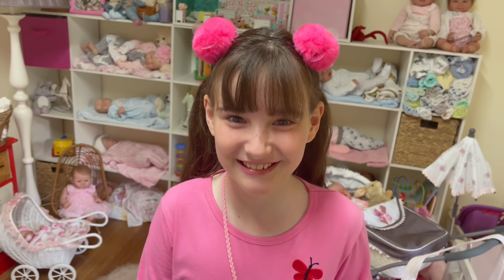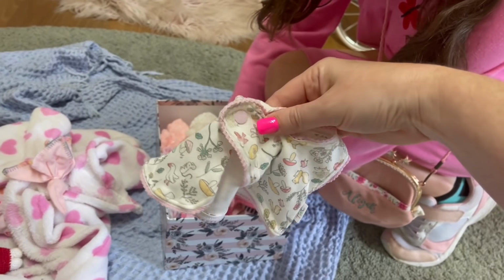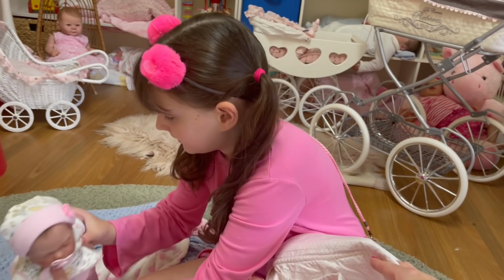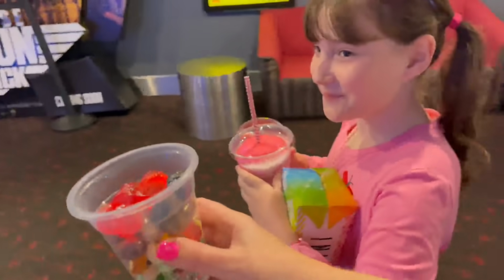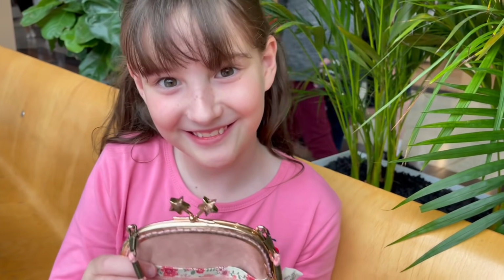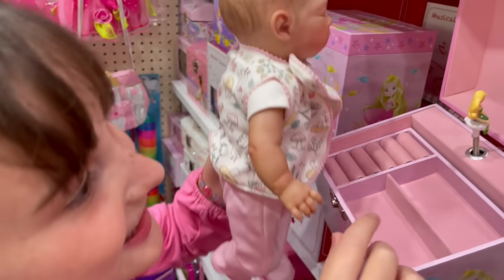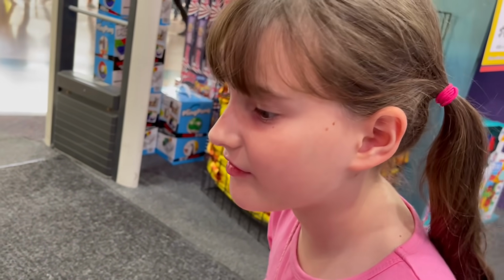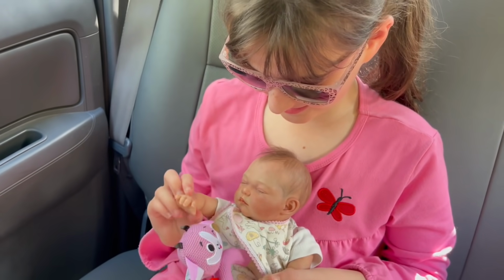GIRL'S DAY OUT with MINI REBORN ELEANOR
Today We're taking mini reborn Eleanor on a fun girl's day out. First it's off to the cinema, followed by lunch and a visit to the toy store.